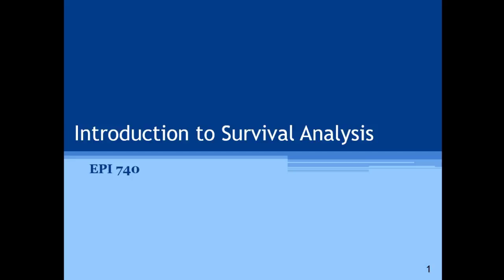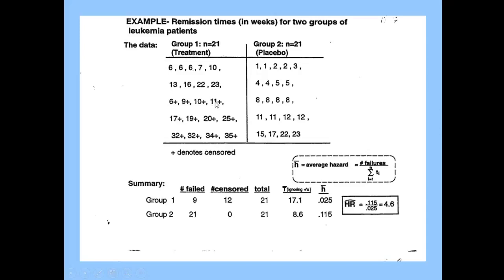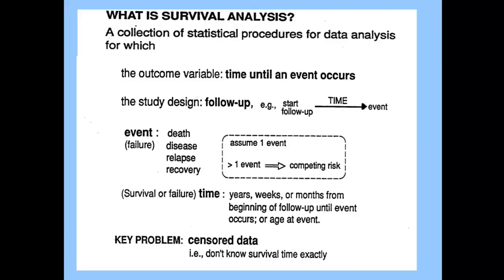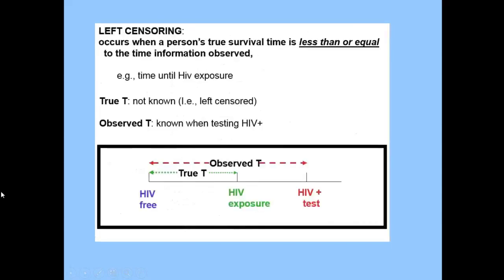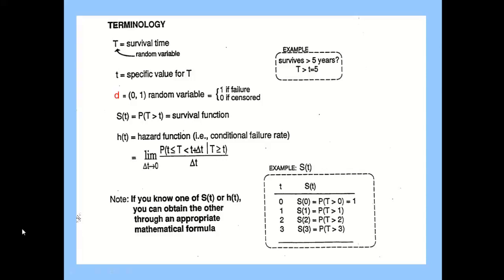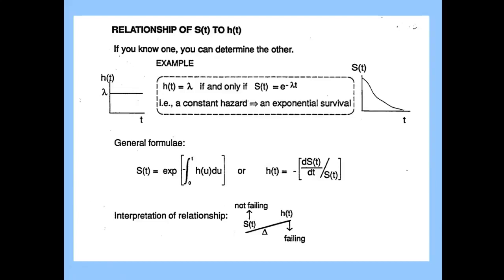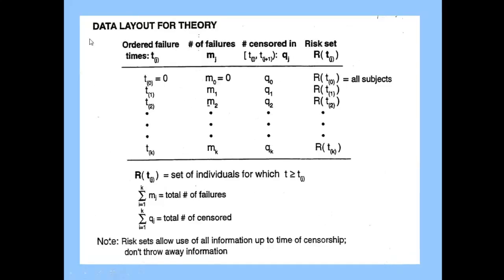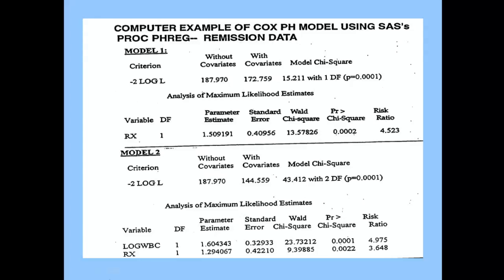Class 14 Survival Analysis intro Example,Terminology, Data Layout, Censoring